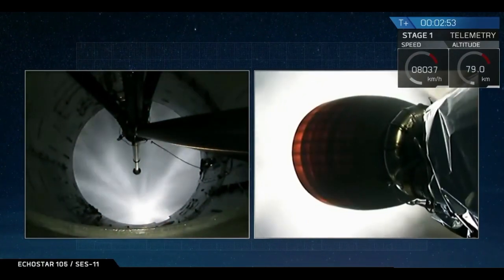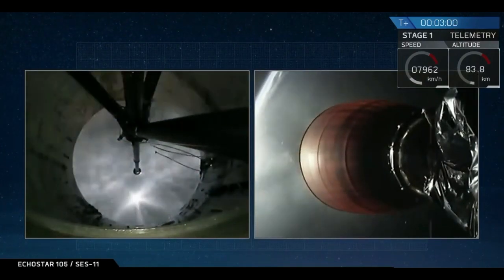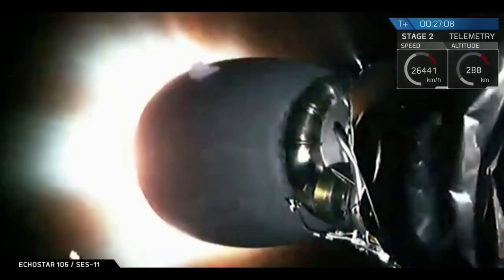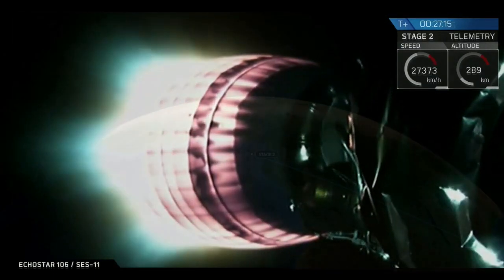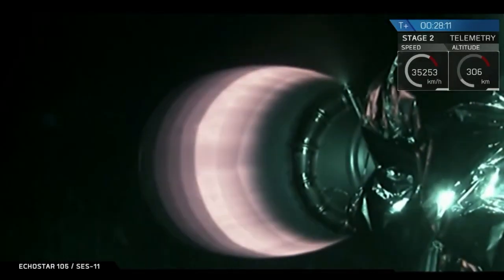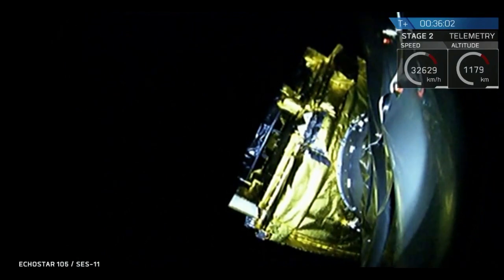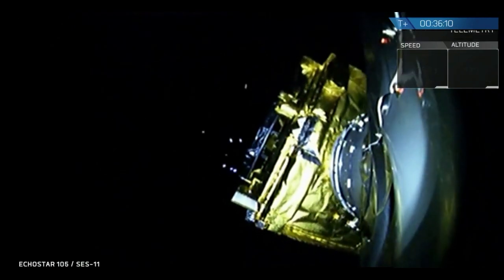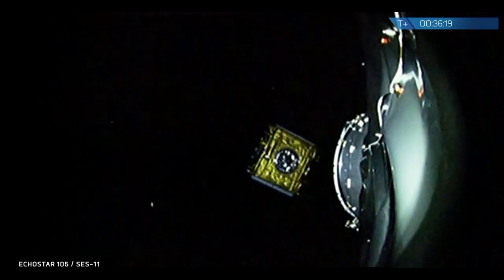SpaceX Falcon 9 EchoStar 105/SES-11 satellite deployment, 11 October 2017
SpaceX’s Falcon 9 launched EchoStar 105/SES-11 mission from Launch Complex 39A (LC-39A) at NASA’s Kennedy Space Center, Florida, on 11 October 2017, at 22:53 UTC (18:53 EDT). The EchoStar 105/SES-11 satellite was successfully deployed 36 minutes after the launch. Falcon 9’s first stage for the mission previously supported SpaceX’s 10th resupply mission to the International Space Station (CRS-10) in February 2017.This is the third time SpaceX has reused a Falcon 9 first stage.

Credit:
SpaceX